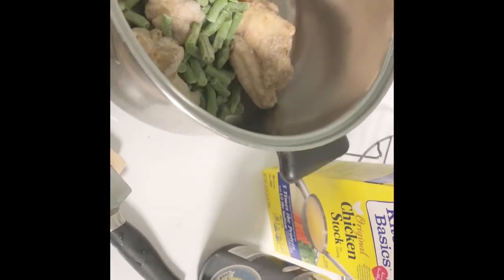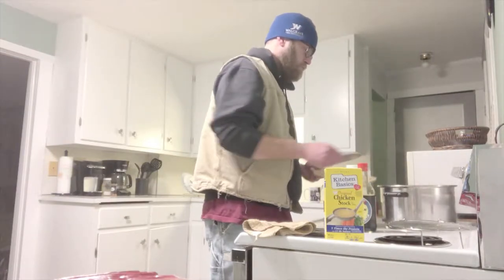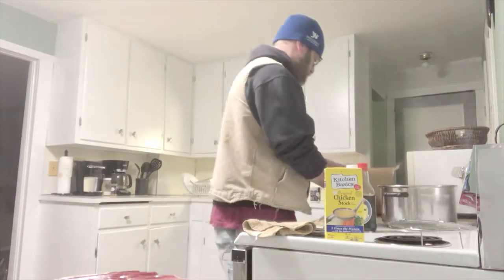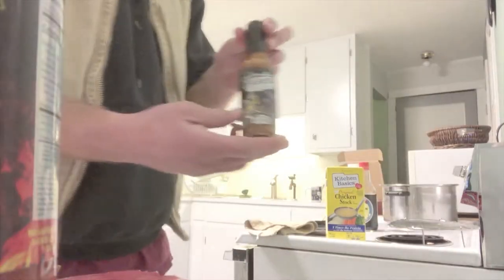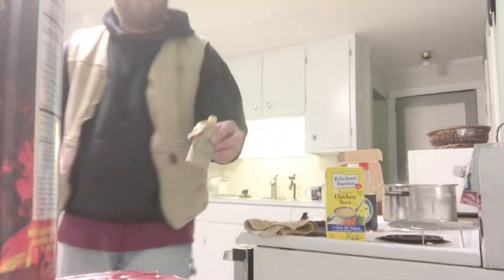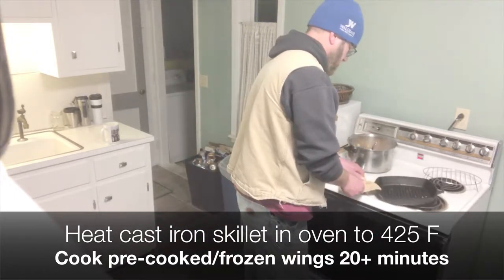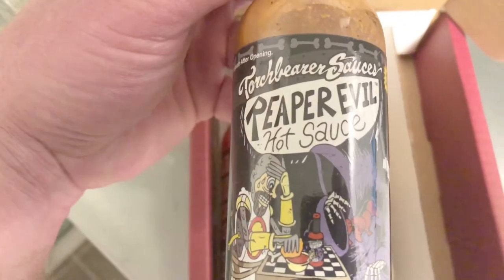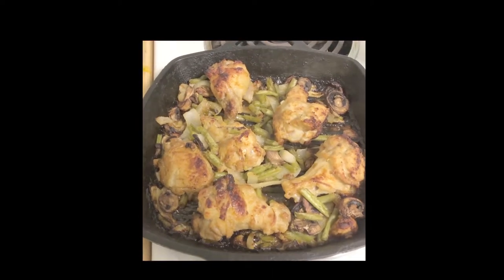Fuego box 2018: Holiday Heat!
Happy Holidays:  FuegoBox.com.

Mikey Wolfgrave prepares "bare wings"  with a Christmas-dashing of 3-hot sauces..

Holiday Wings recipe:

420 Degrees
Cast Iron skillet
Chicken broth
Soy sauce
Onion.
FuegoBox.com insanity.

Stir.

2018.